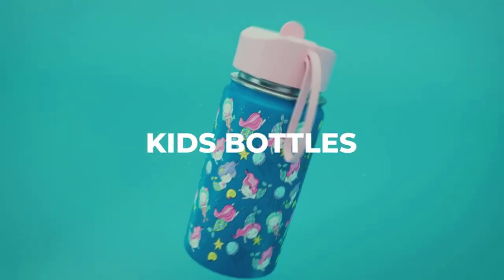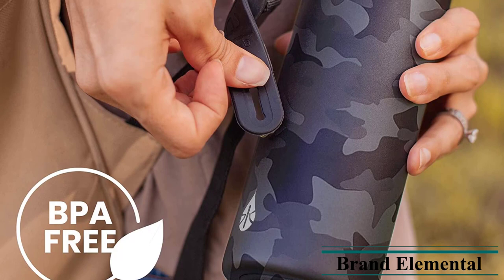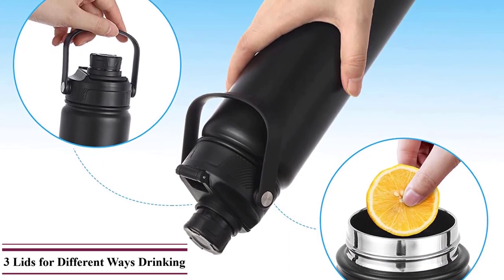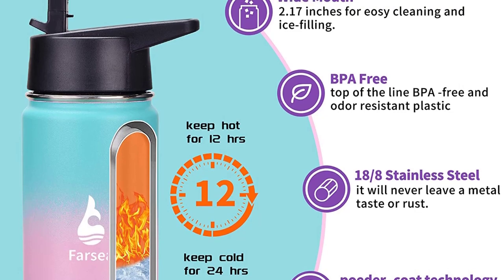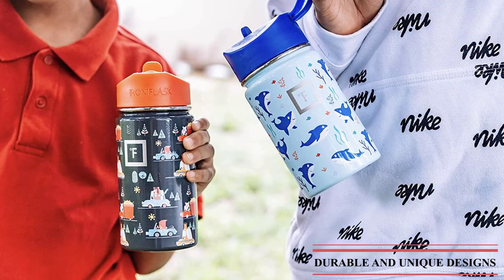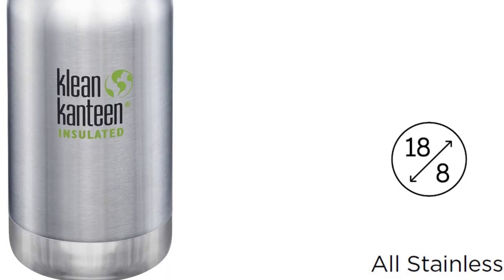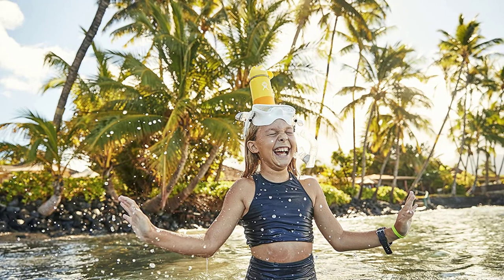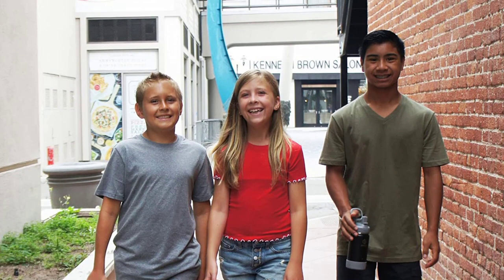Top 10 Best Water Bottle in 2022- Water Bottle with Straw Lid.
Help keep your children hydrated with these non-plastic, BPA-free options. • Best Overall: Takeya Kids Insulated Water Bottle with Straw Lid..
References to the goods:
1)► Takeya Kids Insulated Water Bottle with Straw Lid.
2)► THERMOS Funtainer
3)► Hydro Flask 12 oz Kids Wide Mouth Bottle
4)► YETI Rambler Jr. 12oz Kids Bottle
5)► Klean Kanteen Insulated Kid Classic 12 oz Bottle
6)► IRON °FLASK Kids Water Bottle
7)► Farsea Insulated Water Bottle with Straw Lid
8)► Bluego 32oz Insulated Stainless Steel
9)► BUILT Cascade Water Bottle, 18
10)► Sports Bottle, Stainless Steel Water
Giving kids their own bottles in kid-friendly colors and designs can help them develop good habits that reduce plastic waste. However, it can be tough to find one that doesn’t drip when your child drinks out of it or that won’t leak when it’s tossed in a soccer or lacrosse bag. You also need one that fits well in your child’s hand, opens easily, and, oh yeah, will survive being dropped a few (hundred) times.
There’s also been concern in recent years about Bisphenol A, or BPA, in products such as water bottles.
This chemical is used to make plastics hard and to line metal containers, and traces can leach into food. Studies have shown chemicals such as BPA may have an effect on kids’ hormones, growth and development. The American Academy of Pediatrics says because there are significant gaps in data concerning BPA’s effects on growing kids, who may be more susceptible to such chemicals, parents can take precautionary measures by using alternatives to plastic and avoiding products that contain BPA.